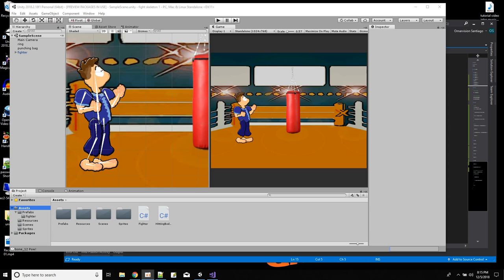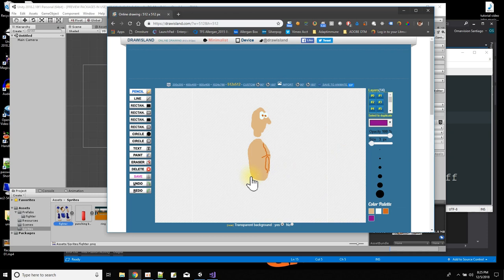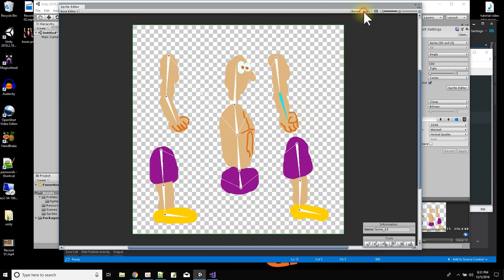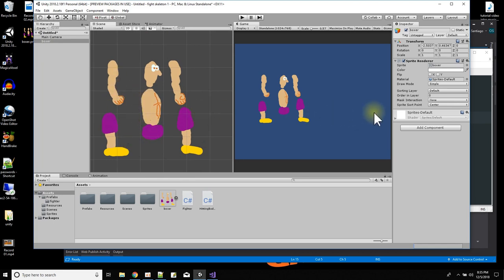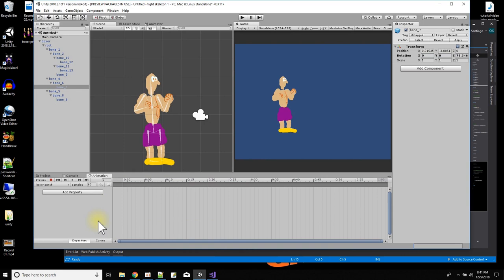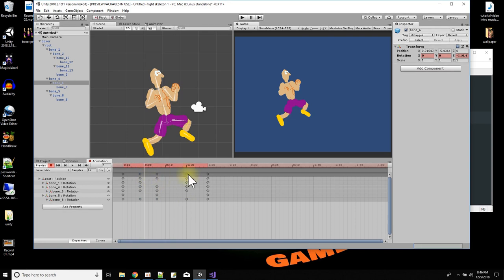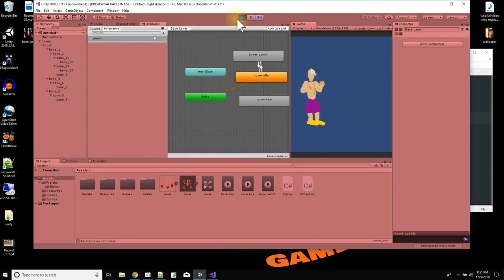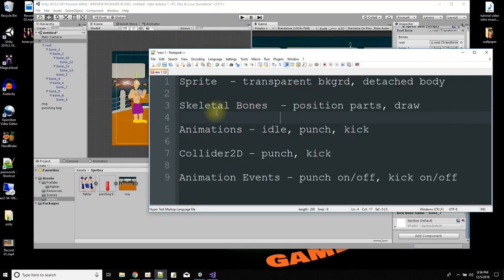Make a Boxer video 1 of 2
Thinking about making a fighting game in 2D? maybe this video can help get you started. I make a 2D Fighter (or Boxer) character that's animated to throw a punch and a kick at the user's command. We throw a punching bag into the scene so we can have something to hit.